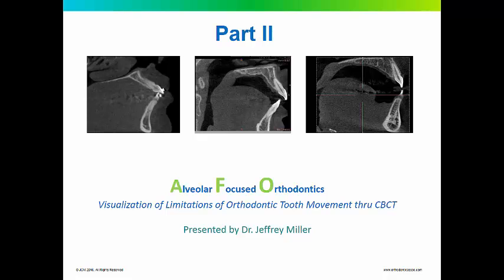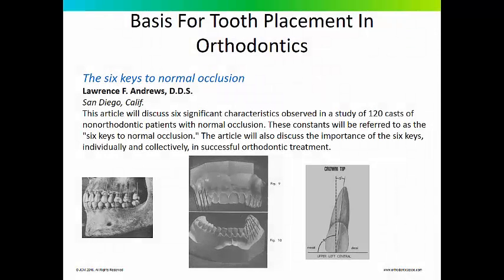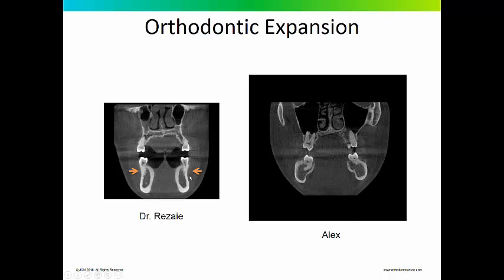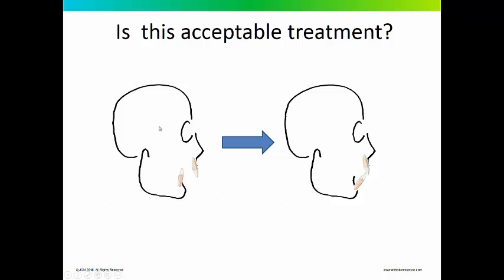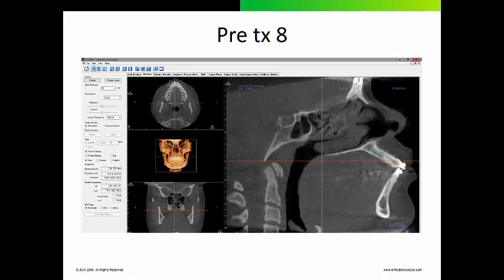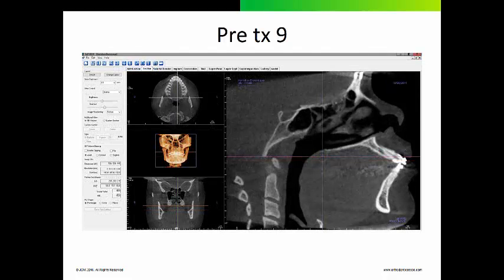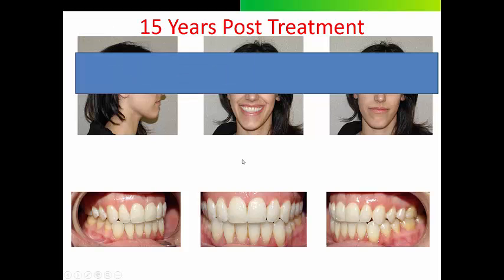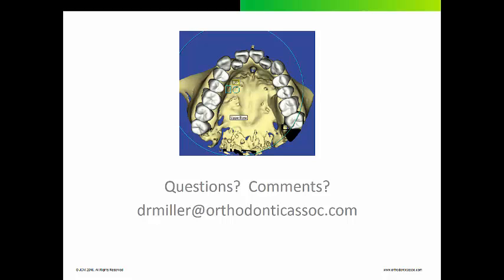Alveolar Focused Orthodontics Part 2